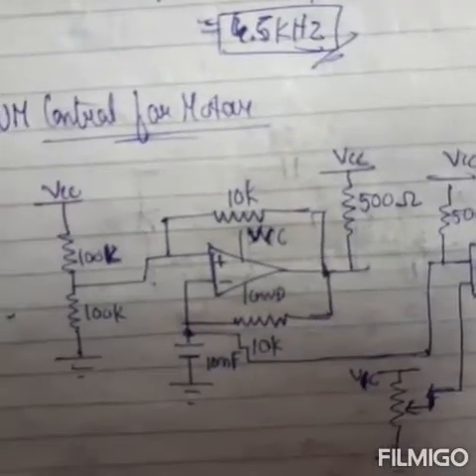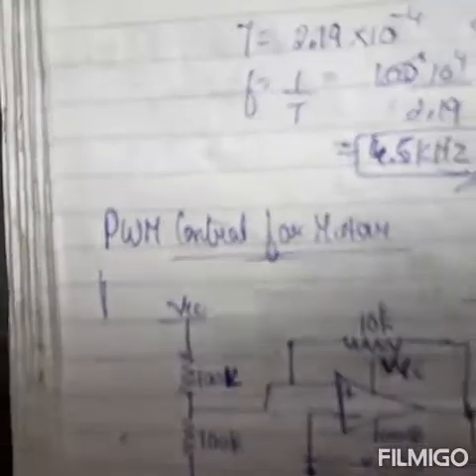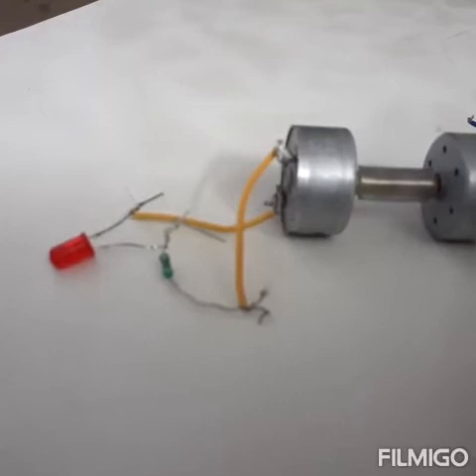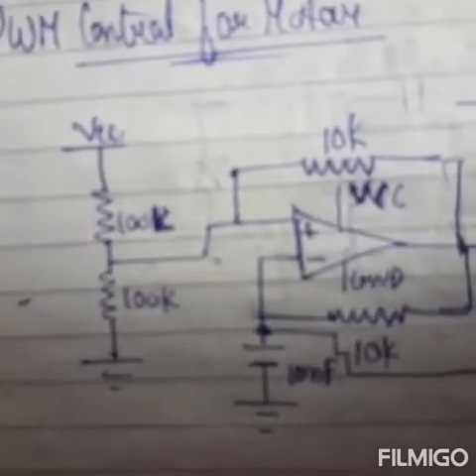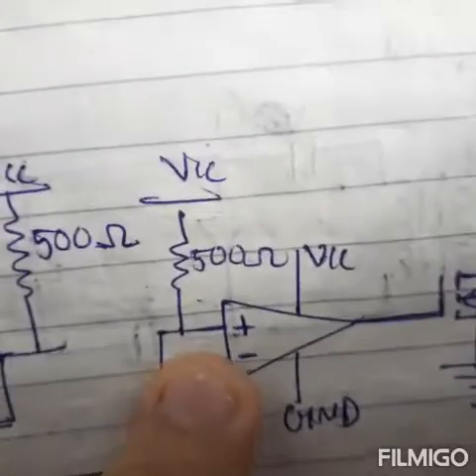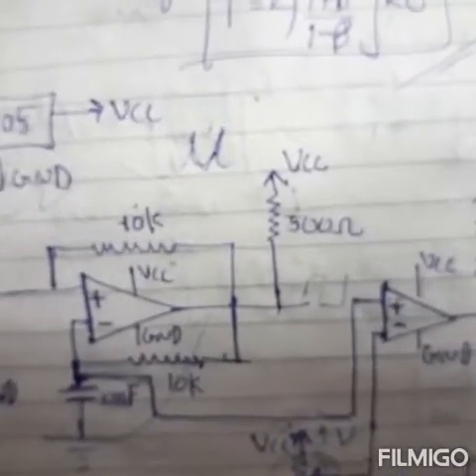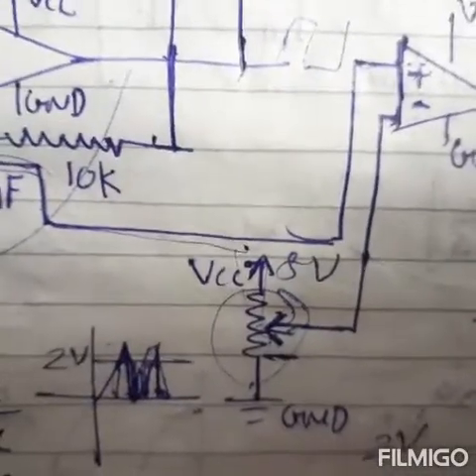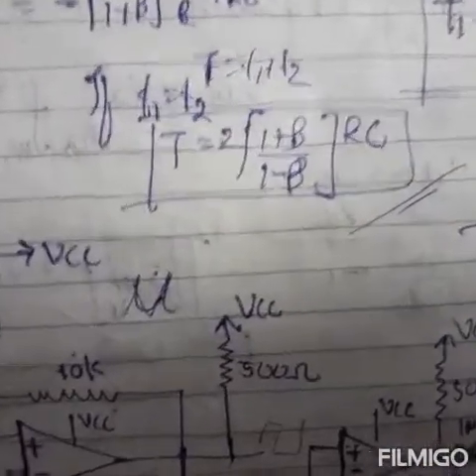Pwm Control for Motor as well as Generator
This circuit will basically help you when you need to make a emergency call and have no battery in your phone instead of motor you can
 use hand crank tightened to its shaft .
The Components List :
  : 100k resistors (2)
  : 10k resistors (2)
  : 500 ohm resistors (2) output pullup
  : Lm393 (2)
  : 10k pot (2)
  : 5v Motors (2)
  : 1n4007 diode (1) flyback diode
  : Irf Z44n n channel mosfet (1)
  : bc547 & bc557
  : 10nF
  : 1k (1) gate pulldown
  : 1n4148